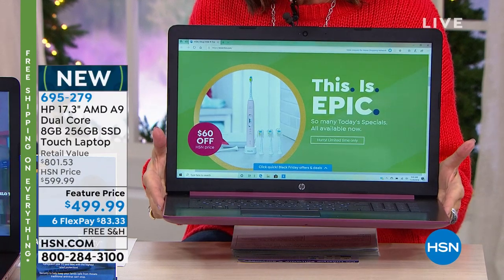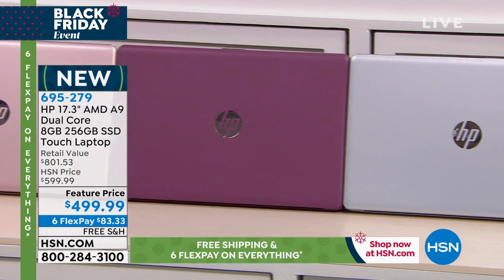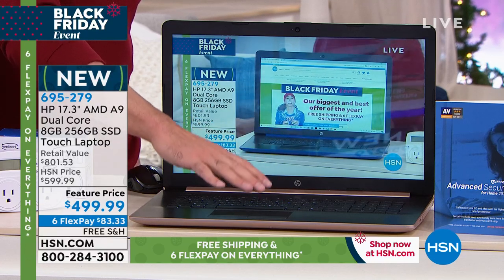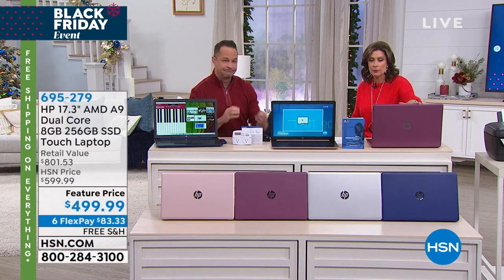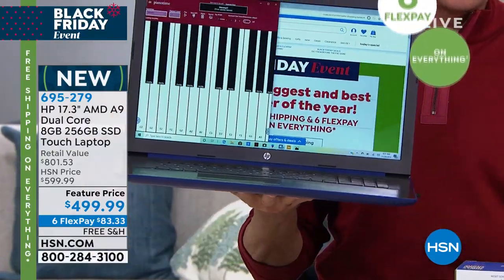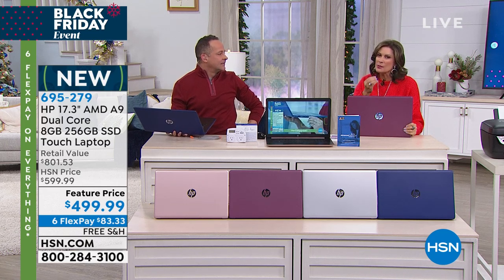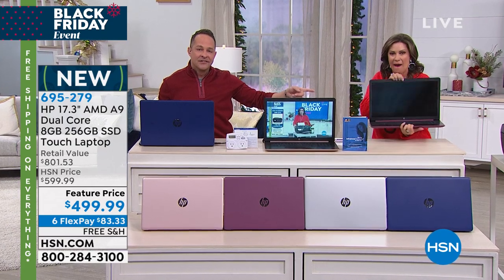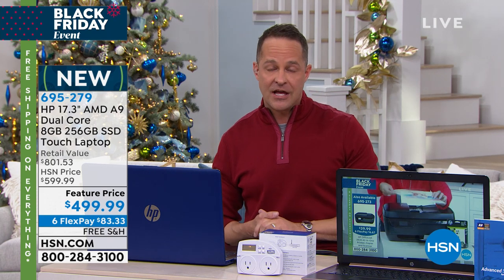HP 17.3" AMD A9 Dual Core 8GB 256GB SSD Touch Laptop wit...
HP 17.3" AMD A9 Dual Core 8GB 256GB SSD Touch Laptop with Voucher

This HP's expansive 17.3" display gives you a grand view of your work and your play alike, while touchscreen control makes navigation easy and intuitive. Enjoy fast performance and multitasking capability courtesy of a powerful dualcore processor. Plus, the 256GB solid state drive provides lightning fast storage for applications, documents, photos and more.

    HP 17.3" touchscreen laptop
    AC adapter with power cord
    User guide

Bundled Goodies